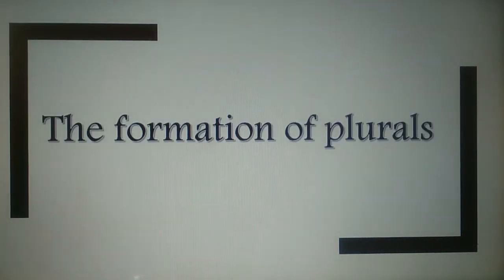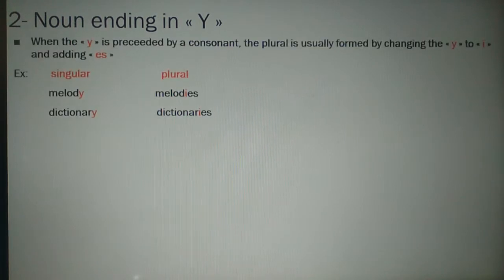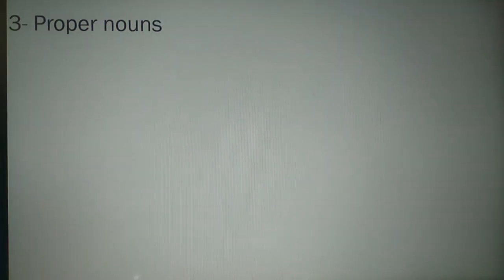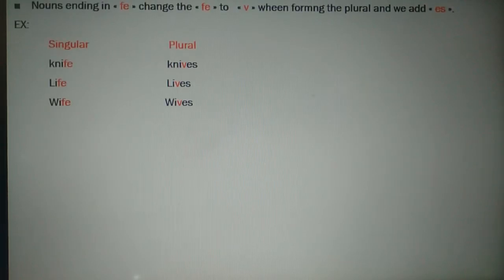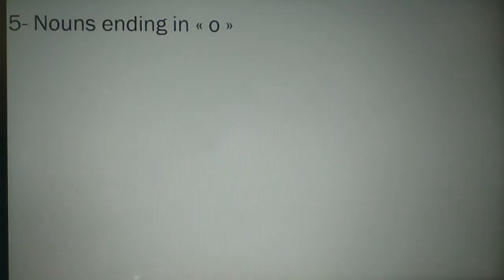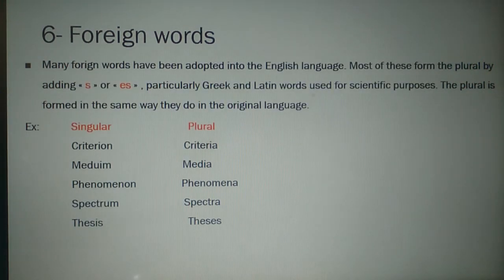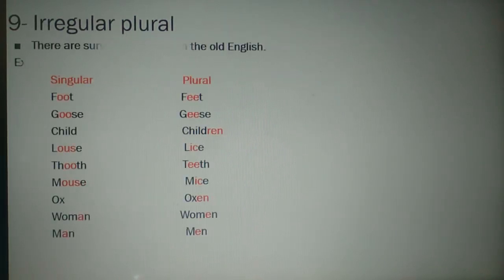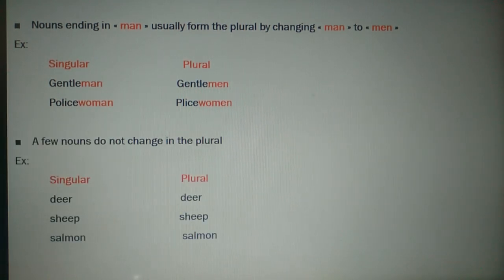The formation of the plurals